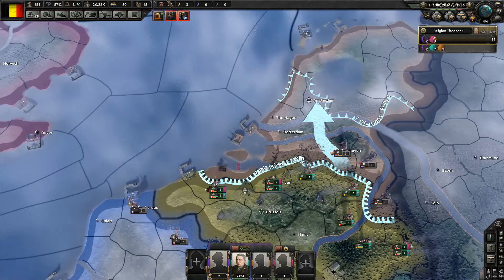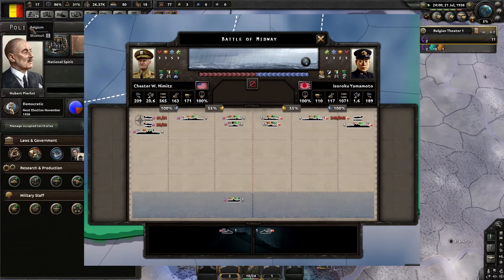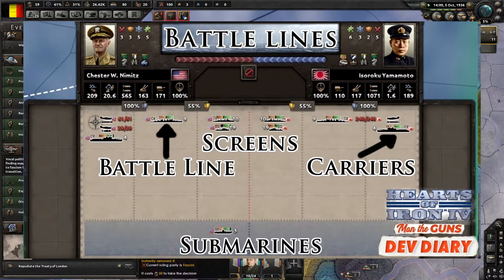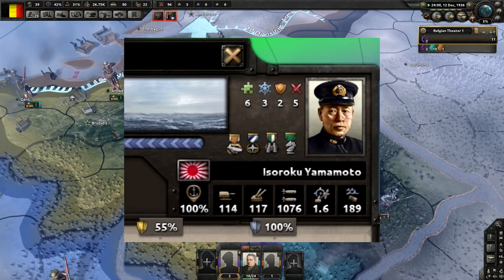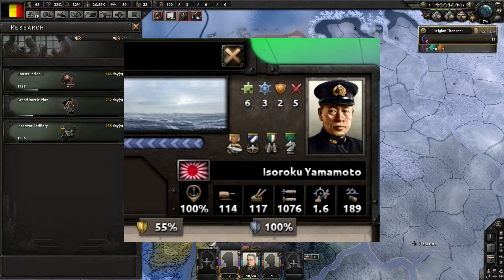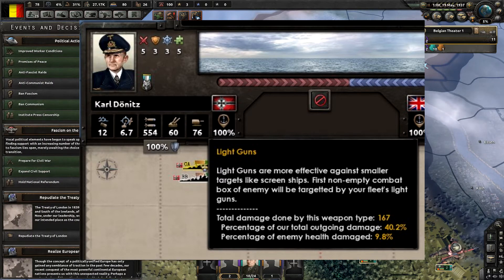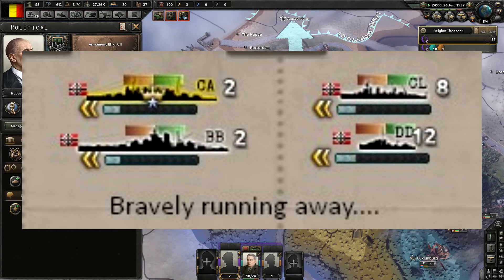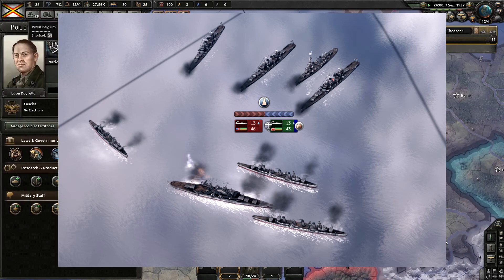New Naval Combat! Hearts of Iron IV: Man the Guns - Dev Diary 23